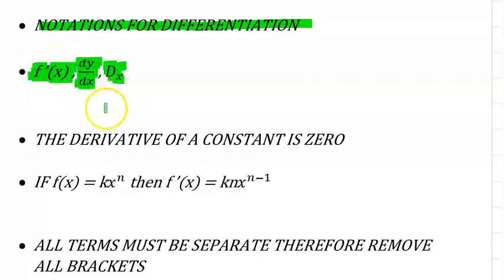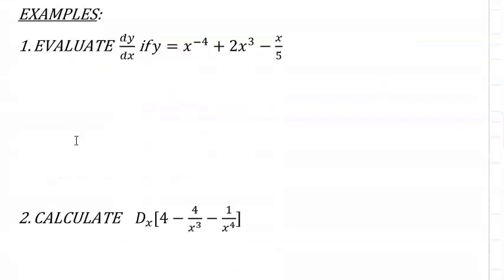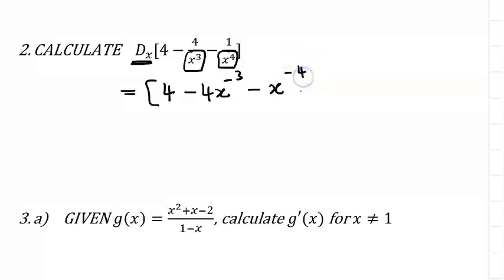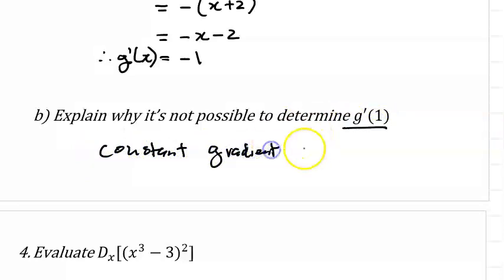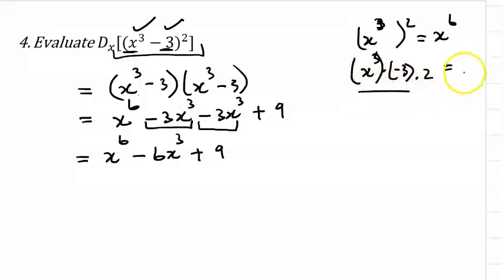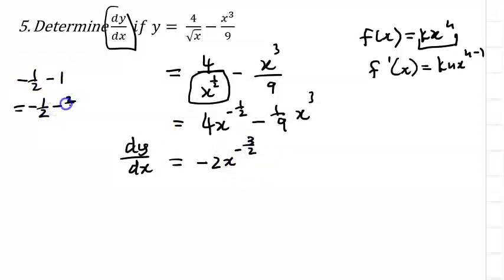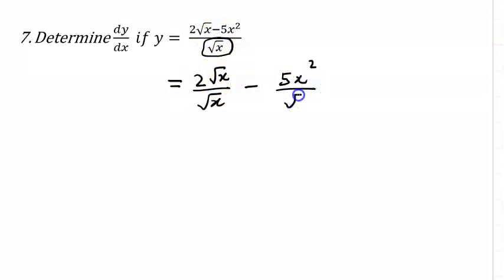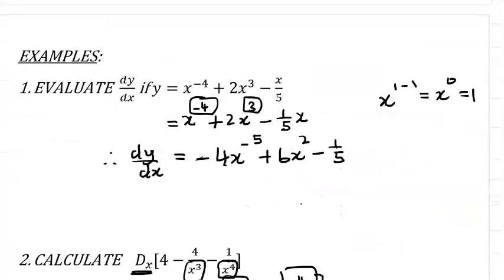GRADE 12 MATHEMATICS - FINDING THE DERIVATIVE USING THE RULE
LEARN HOW TO FIND THE DERIVATIVE USING THE RULE IN THIS EASY TO FOLLOW VIDEO.